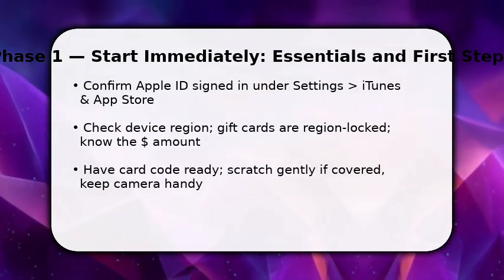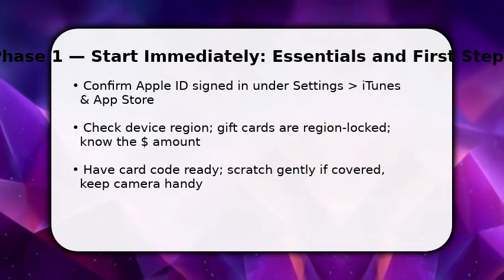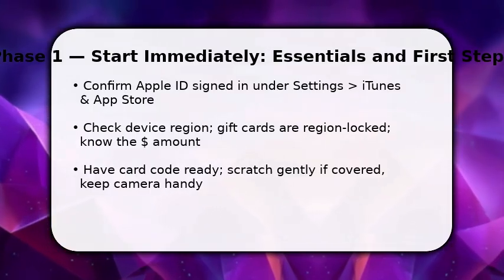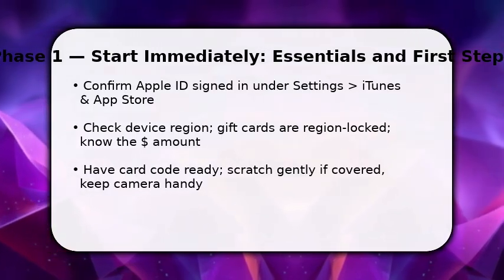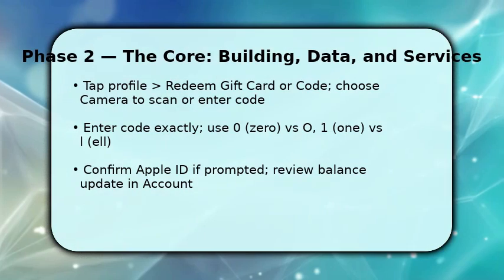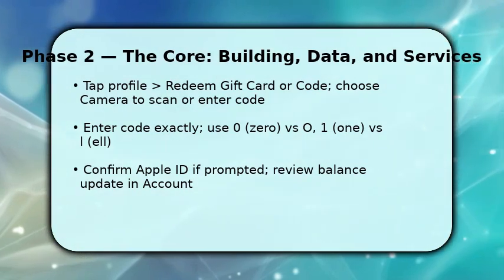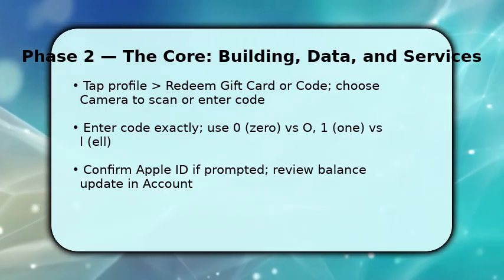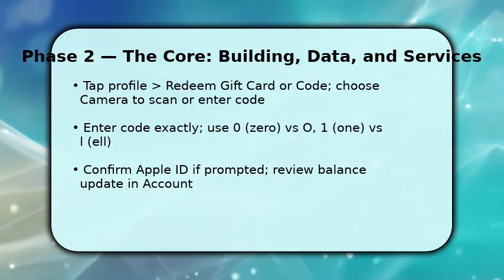How to Use App Store and Itunes Gift Card - Step by Step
How to Use App Store and Itunes Gift Card - Step by Step | 🔒 Surfshark VPN Deal — Stay private and secure. $1.99/mo + 3 Months Free ▸

Learn the step-bythy process of redeeming and using your Apple Gift Card on both App Store and iTunes. This video guide provides clear instructions for new users, ensuring a hassle-free shopping experience.

Apple Gift Card, iTunes Redeem Code, Use Your iPhone XR, How to Use Apple Pay, Download App Store Music